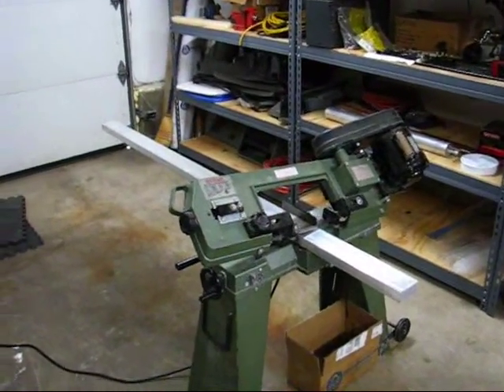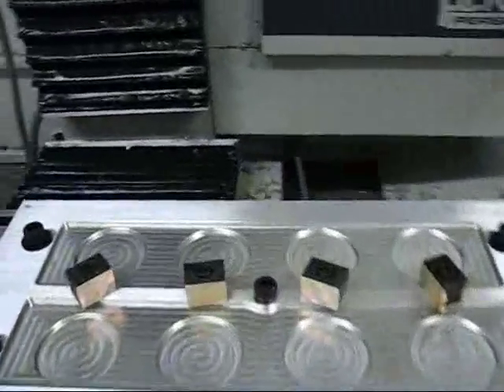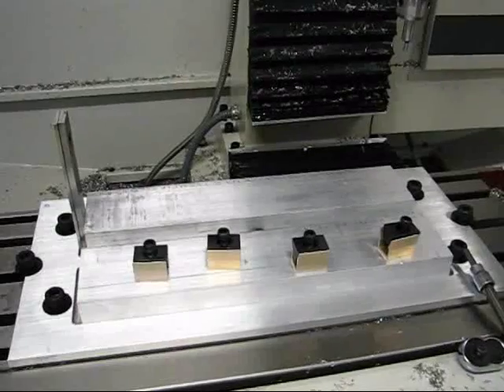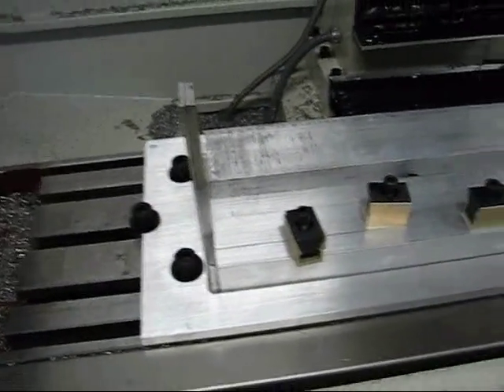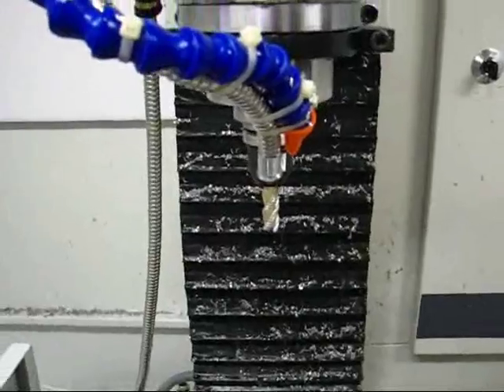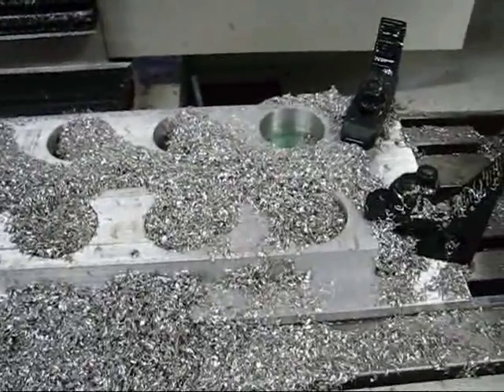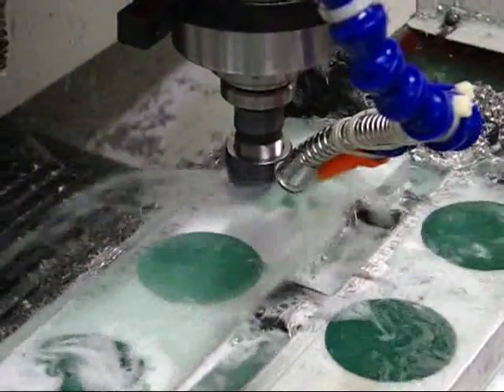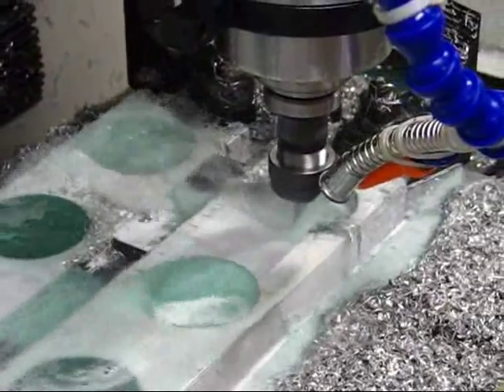Tormach PCNC 1100 - Multiple Part Milling, Operation 1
After recently machining a hold down fixture, I machined the parts that the fixture was designed to make.  The video shows the use of the fixture and squaring of the fixture to the table, challenges with the hold down clamps I selected and my workaround.  The fixture holds two pieces of bar stock which will become four parts each.  So, operations are completed on 8 separate parts.

Four milling cutters were used; a .500 3 flute roughing end mill, a .375" 2 flute high helix end mill, a .375" 90 degree chamfer mill (topside chamfer) and a 45 degree, .750" diameter dovetail cutter (backside chamfer).

Additionally, some modifications were made, if you can call them that, to the OEM Tormach coolant system.  The deep pockets and roughing end mill had me worried about chip clearance.  The OEM nozzle had a best case coolant flow of 50 gallons per hour, but the flow out the end of the hose is double that at about 101 gallons per hour.  It worked well, but two nozzles really are required to maintain chip clearance as the tool moves around the pocket.

Pardon the rough editing.  I'd rather spend my time making tool paths or machining parts than trying to make the video pretty.